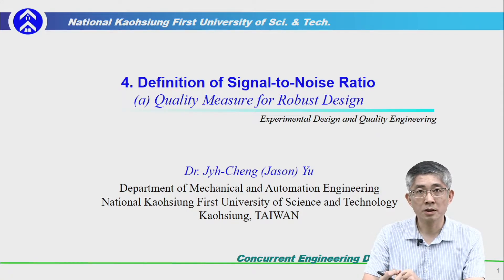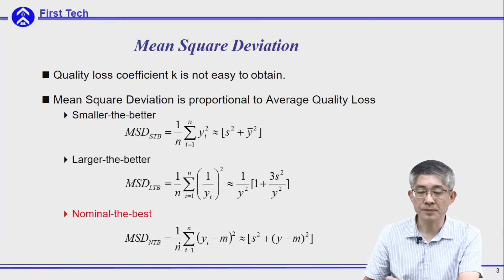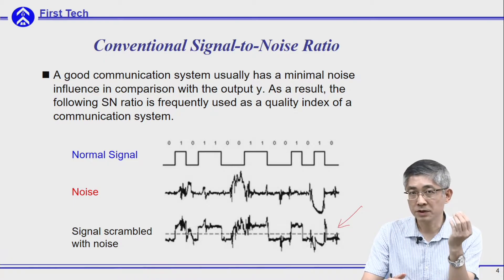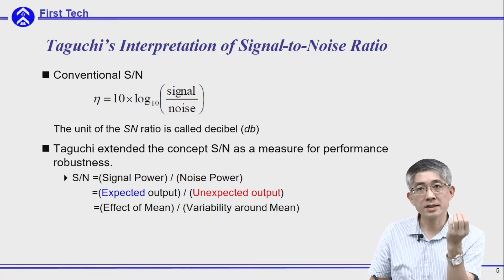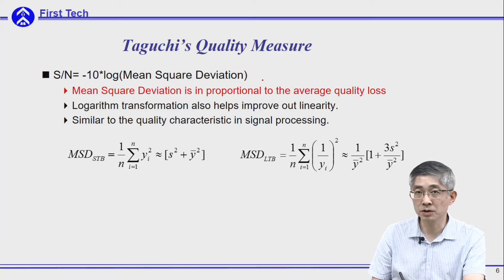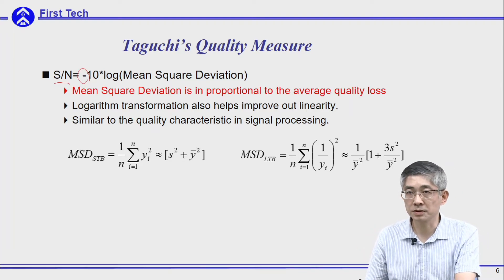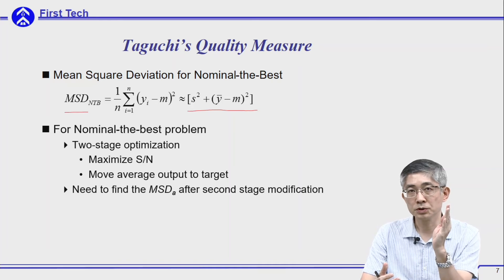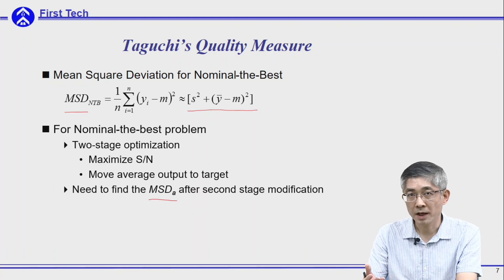2017 Experimental Design and Quality Eng. 4(a) Quality measure